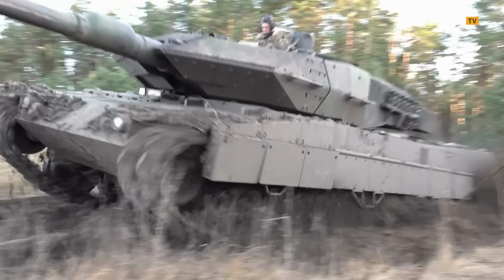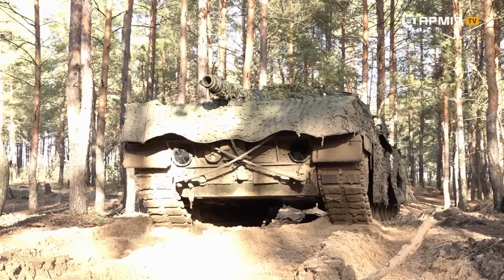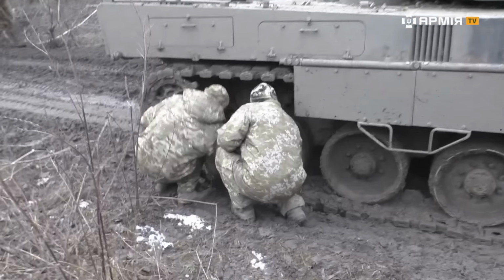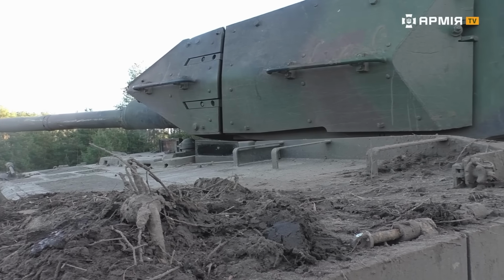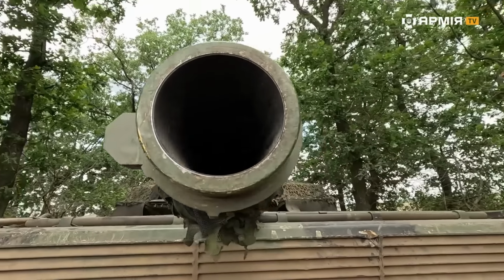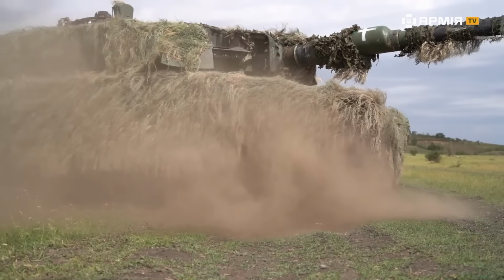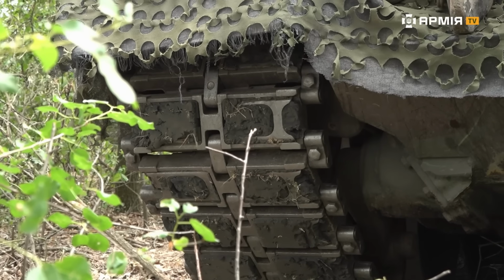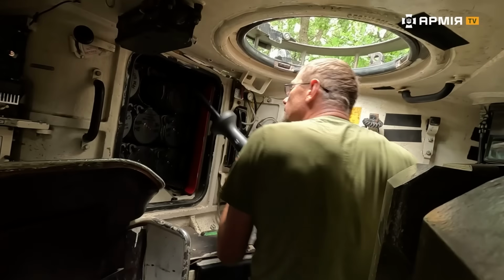LEOPARD HUNTS RUSSIANS: A Frontline Report | ARMY TV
Translated from a video by our partners — @army_tv_ua Army TV (Official Ukrainian Military Channel). You can watch the original on their page at the following

Just like its namesake, the Leopard 2 tank in the Ukrainian Armed Forces is a stealthy and effective hunter. Ukrainian tankers praise its advanced night vision, targeting systems, and other cutting-edge features that allow it to quietly approach and effectively engage Russian forces.
Meet the unlikely crew of a modern German Leopard 2 tank in the Ukrainian army: an energy worker, a woodworker, a truck driver, and a bus driver. Commander Andrii first encountered the "Leopard" last summer. While it initially seemed exotic, his crew quickly mastered its controls after training abroad. Soldiers from the 33rd Separate Mechanized Brigade of the Ukrainian Armed Forces share the advantages of this Western tank and even devise "folk methods" to adapt it to the realities of the modern battlefield.